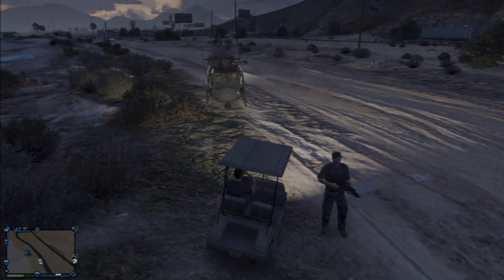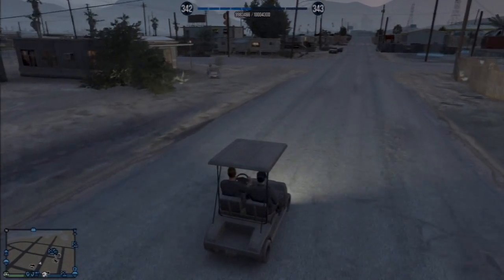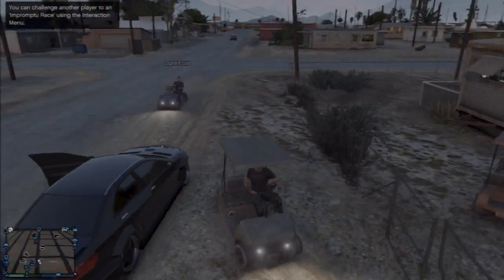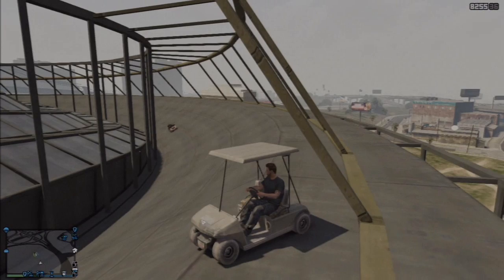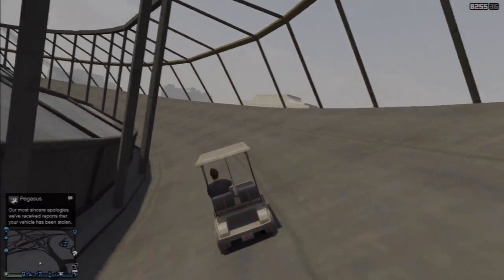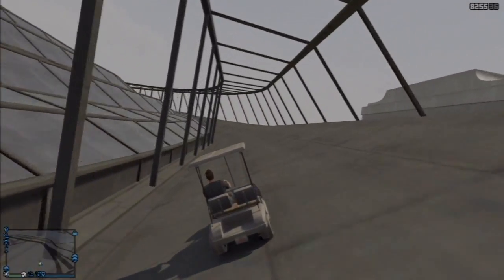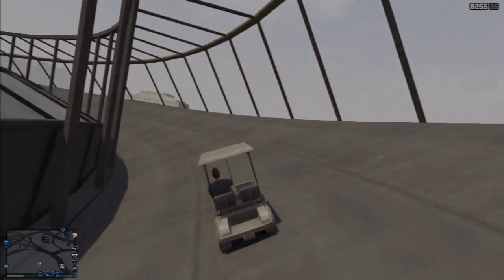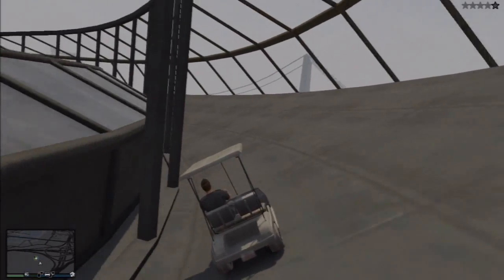GTA Online - Making online sessions FUN! (Golf cart spawn)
In this video i show you where to find golf carts and how we (as a community) can make GTA Online sessions fun to play in. If you found the video useful please support it by leaving a like!